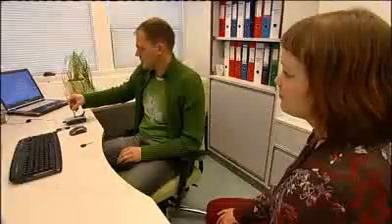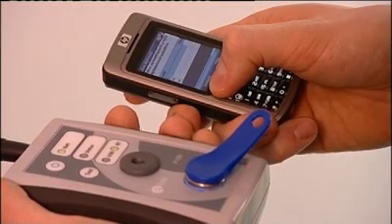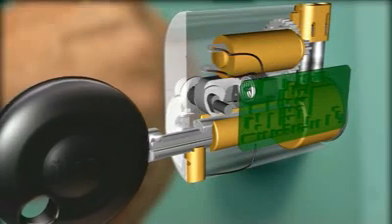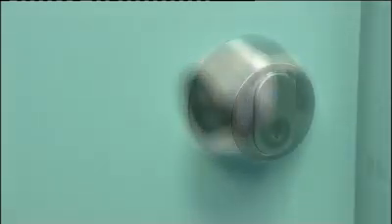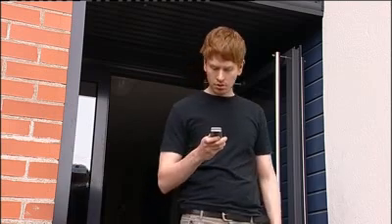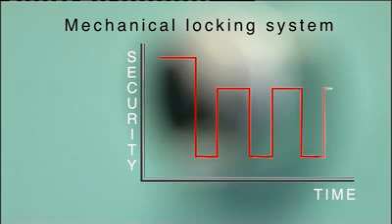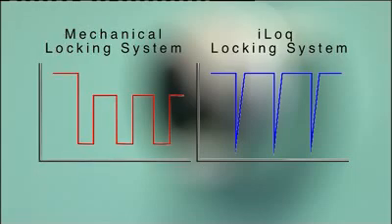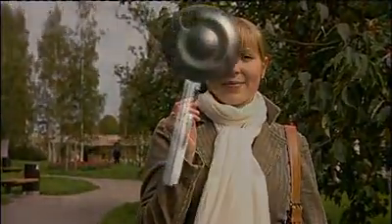iLOQ - The Key to Security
The patented award winning iLOQ locking system offers advanced security and convenient access management for master-key locking environments. The system is specified for applications with a need for high security combined with flexible management of access rights to facilities secured by doors, remote locations secured with padlocks, lockers and cabinets secured with cam locks.